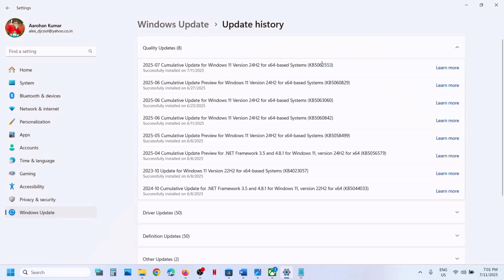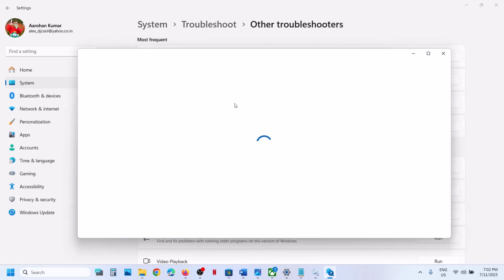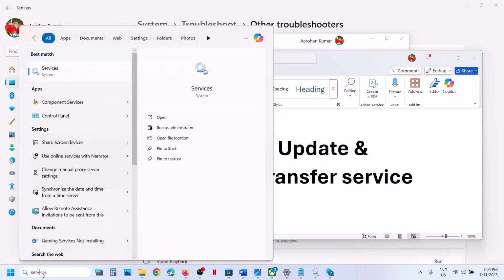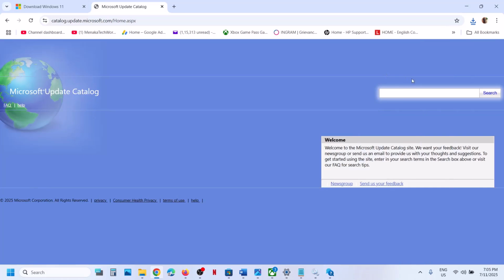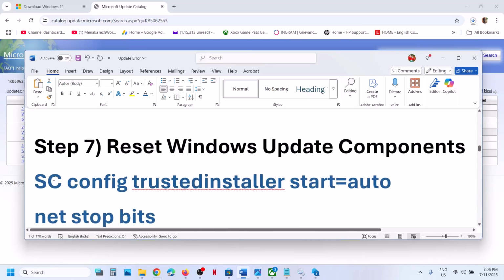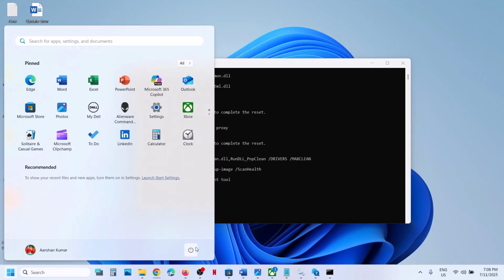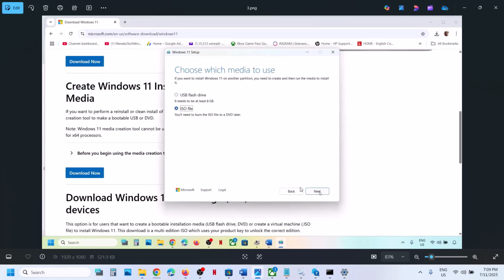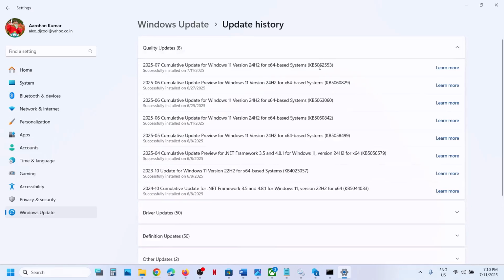Fix Update KB5062553 Not Installing Error Code 0x8024001e On Windows 11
How To Fix Error Code 0x8024001e When Installing Windows 11 Update KB5062553,How To Fix Can't Install Update KB5062553 Error Code 0x8024001e